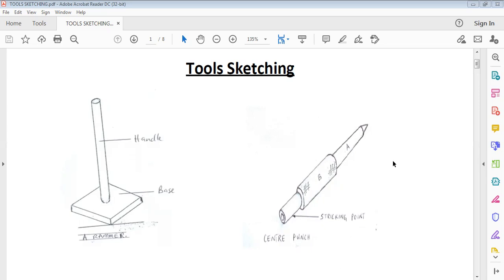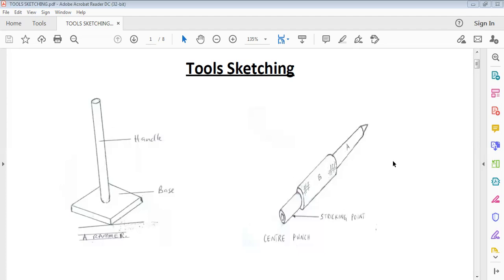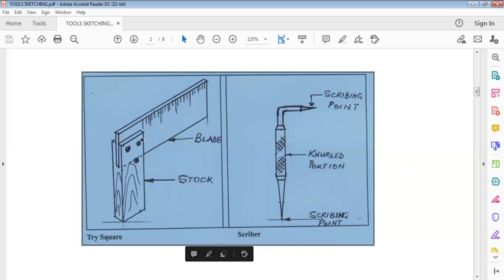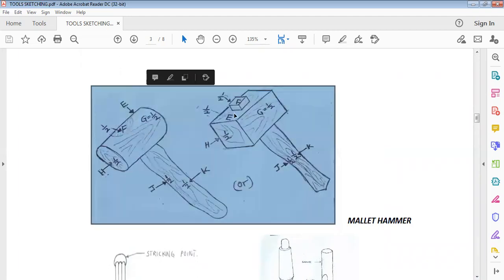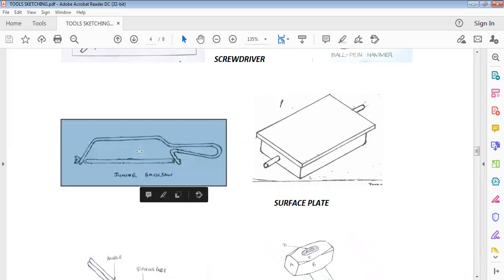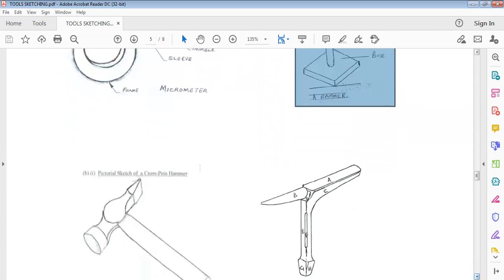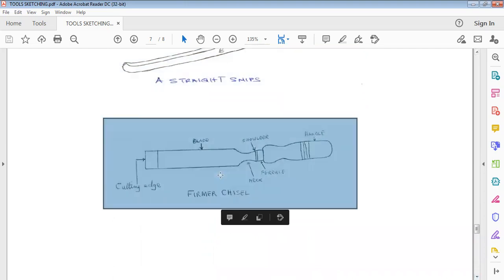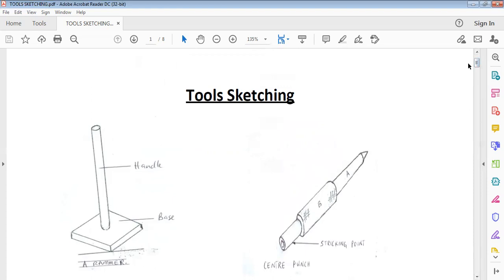Tools Sketching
Here are some tools you may be asked to Sketch in WAEC Technical Drawing Paper 3 on Freehand Sketching